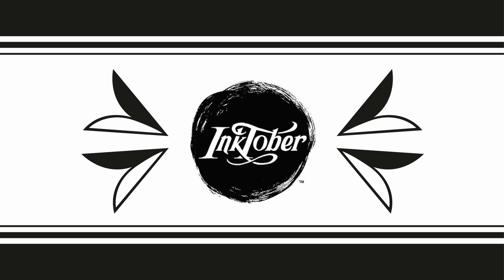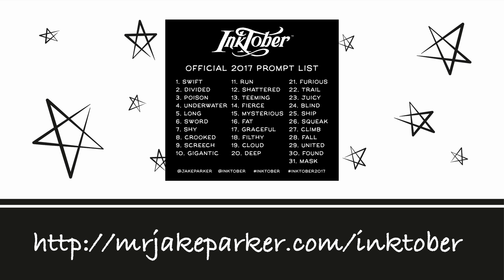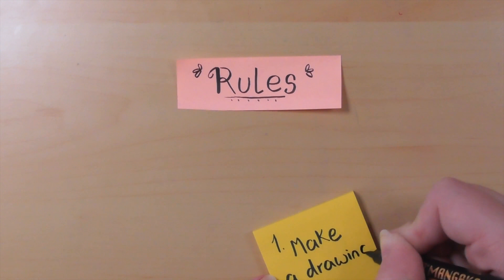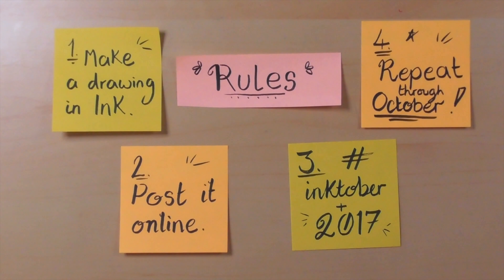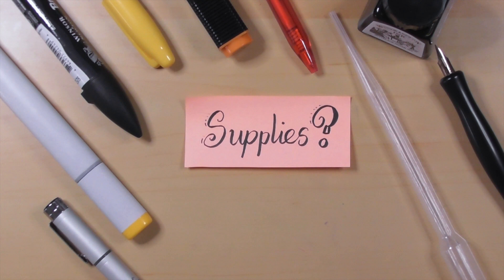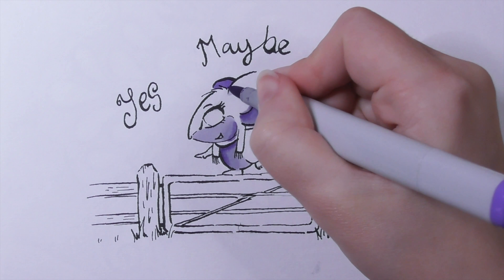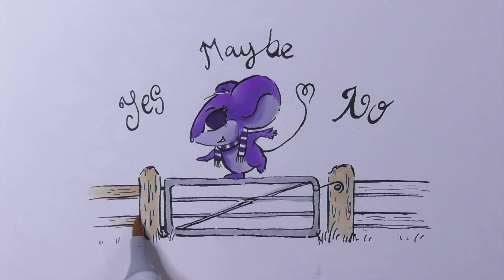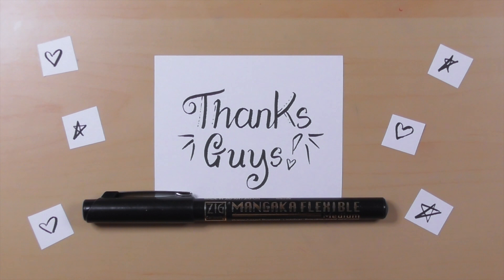Yay or Nay || InkTober 2017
Are you on the fence for InkTober this year?
I know I was after last years challenge which I'd made harder for myself... oops.

Keeping it vanilla this year, just inks, one month, are you with me?

Music from either:
   iMovie
You can make your own music with a variety of options or download some that are pre made. I have done both to try them out, both features are great depending on what your after from your track.

Camera: Panasonic HC-V380
Lights: Tao Tronics LED desk lamp
Edited in: iMovie

Art Supplies (most commonly used):
  Copic Sketch sets - 72a, b & d
  Faber-Castell water colour pencils
  Schminke - 24 pan water colour set
  Winsor & Newton Ink
  Uni Pin fine liners in 0.05, 1, 2, 3, 5, 8
  Zig Mangaka Flexible - Medium